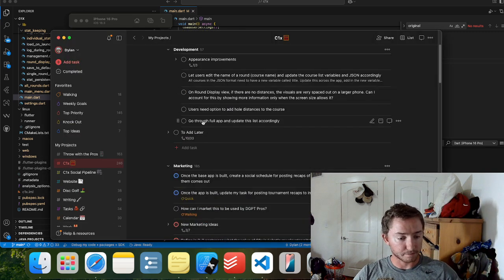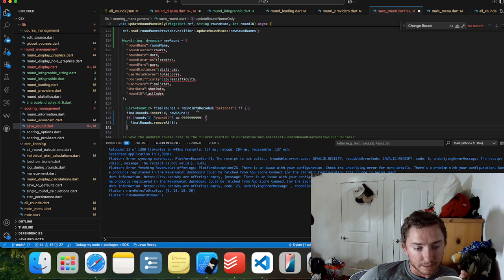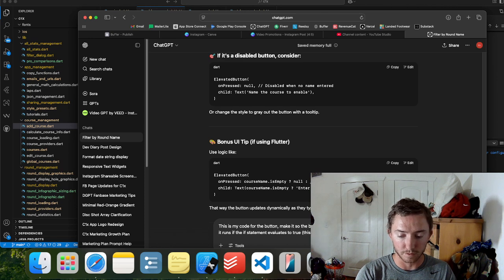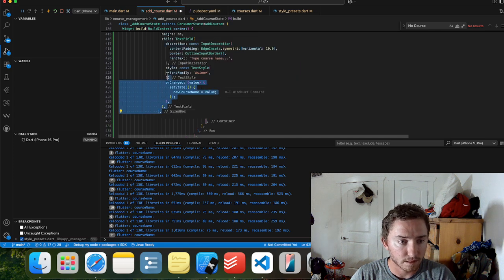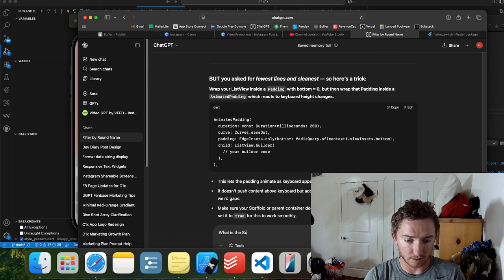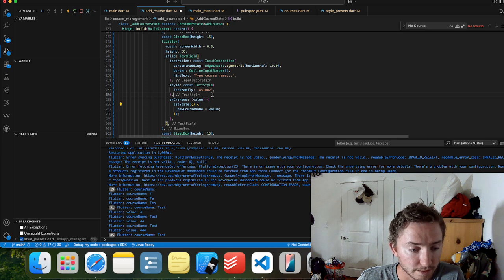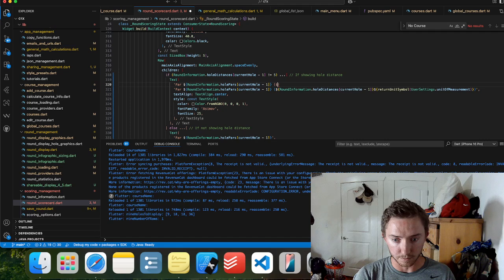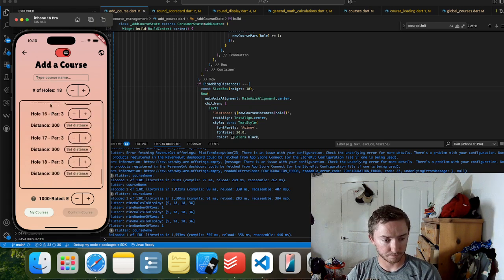C1x Road to Launch - Day 8.5